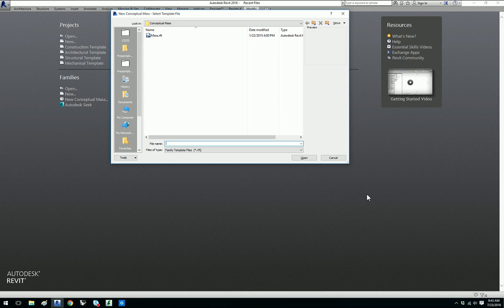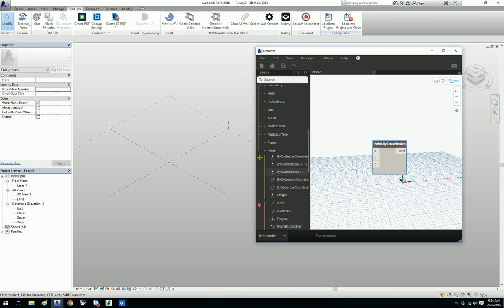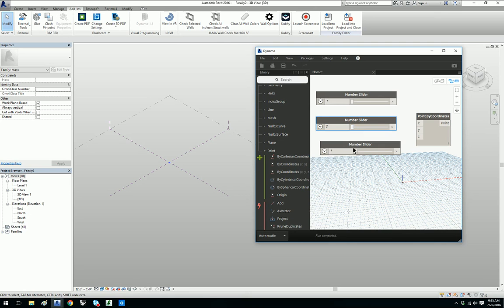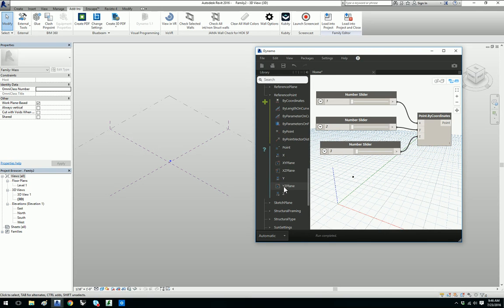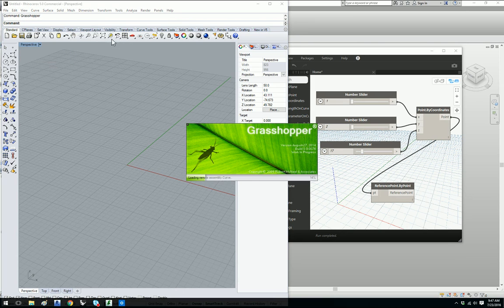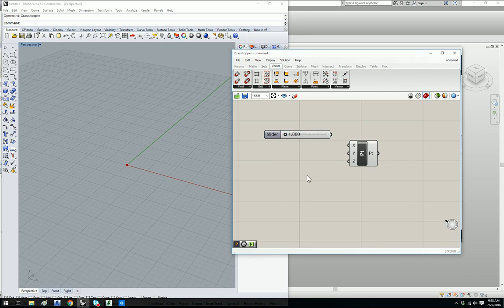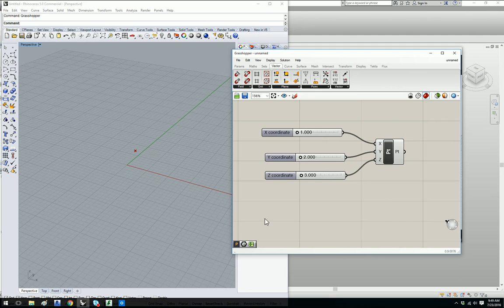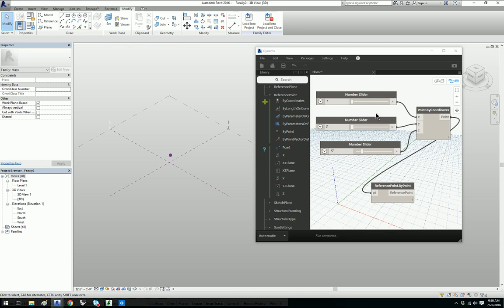Getting Started with Dynamo and Grasshopper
Point in Dynamo then Revit
Point in Grasshopper then Rhino